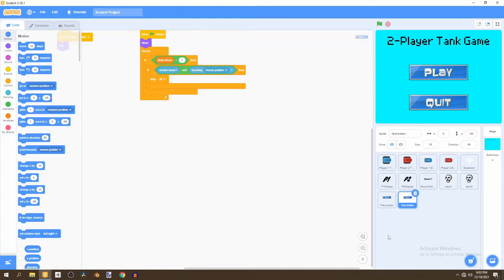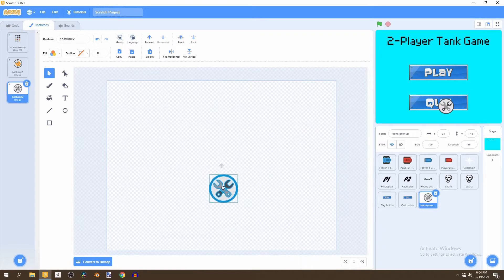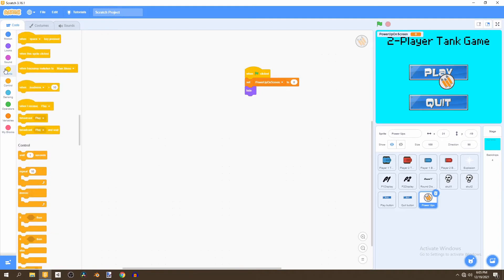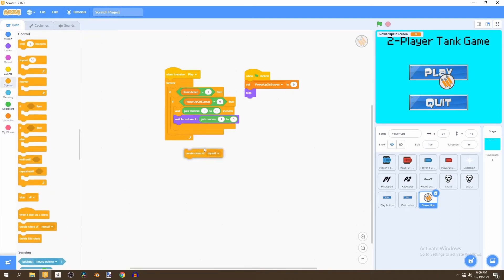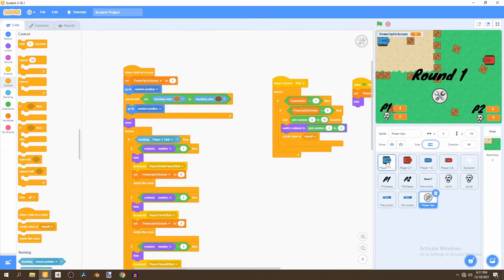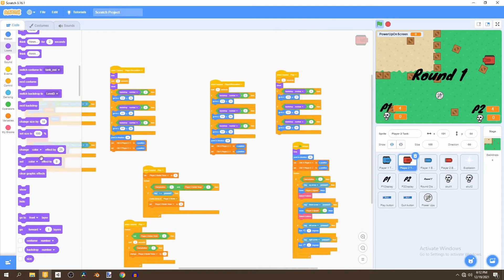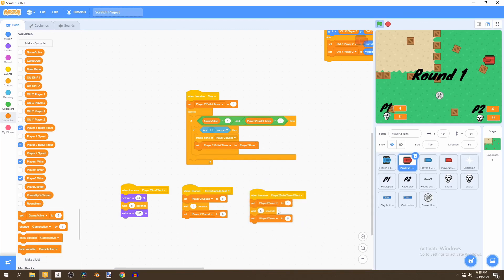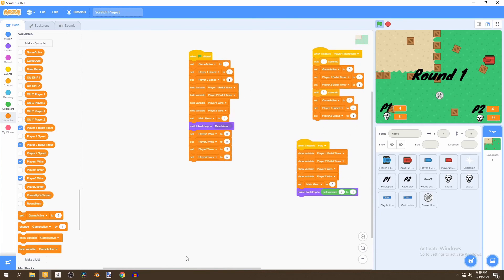How to Make a 2 Player Tank Game in Scratch (Part 7) - Power Ups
In this video we will be adding Power Ups into the game!